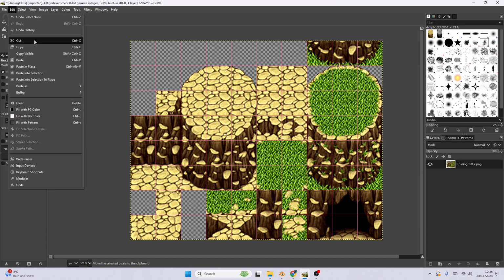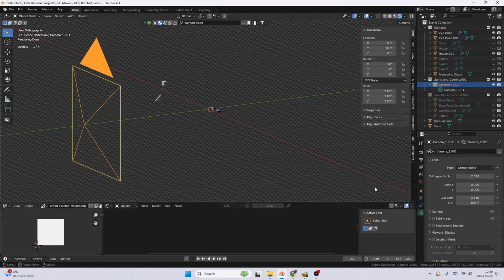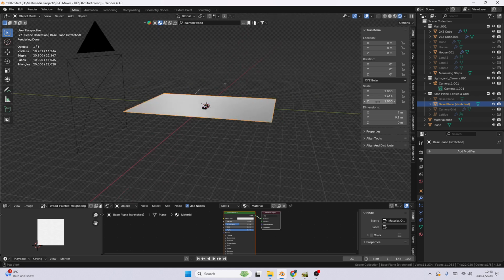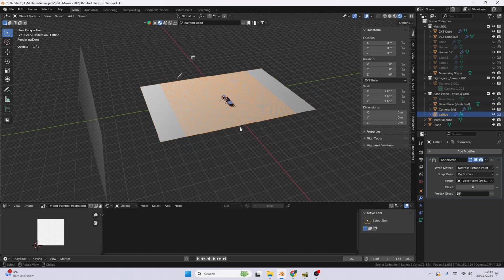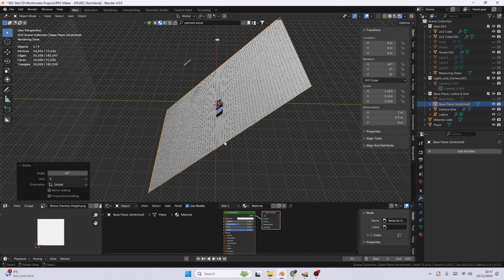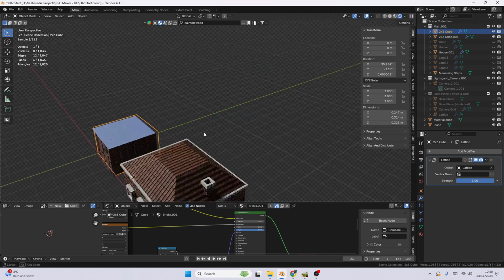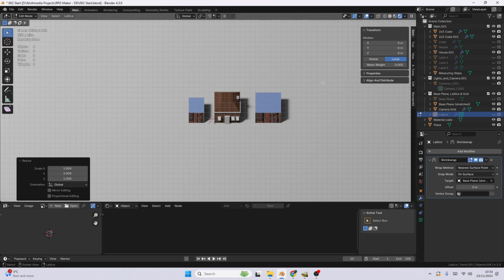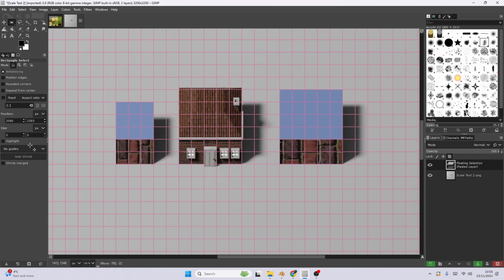RPG Maker Assets from 3D using Blender - Part 2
This is part tutorial, part explanation, part exploration. I believe this will be an incredible level up for RPG maker creators. I hope to deliver this project as an asset in the next few weeks. It's a long mellow video with low effort production. For now it's still in the experimental stage. There's much more work to be done. I'm very excited for where this is going.